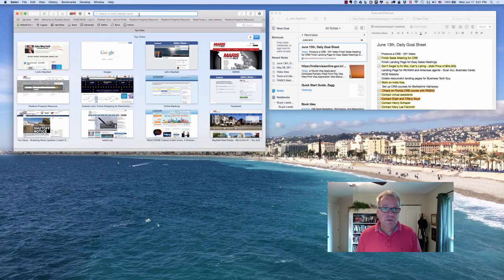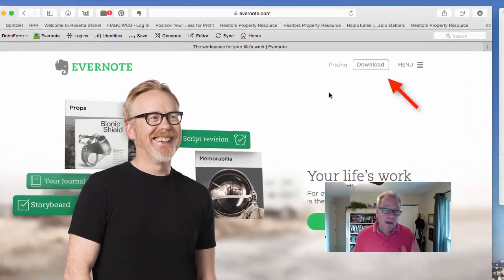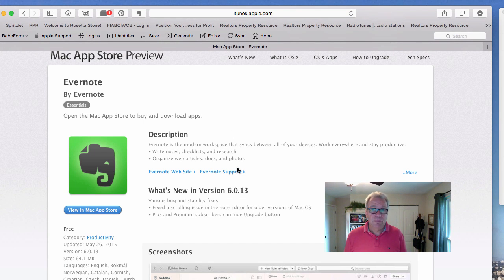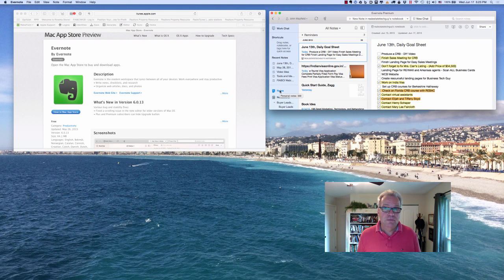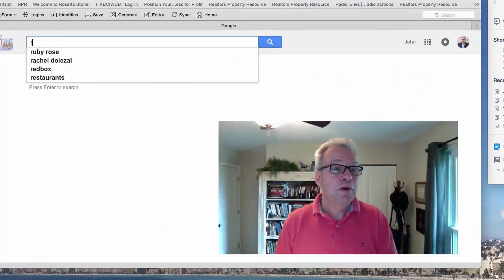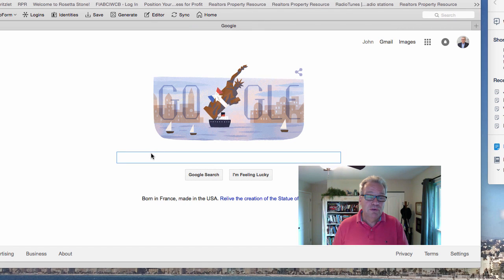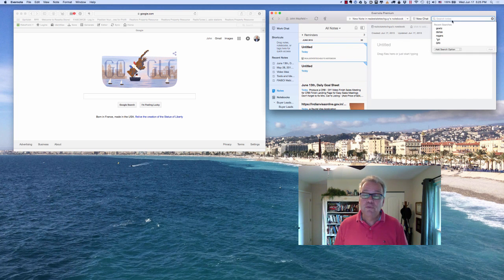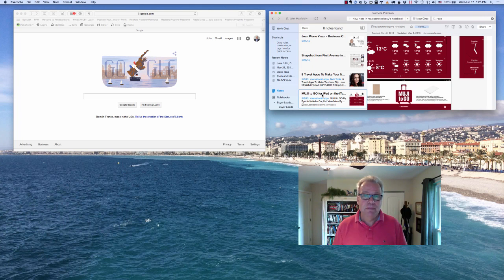Two Minute Tech Tip - Evernote Tip #1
Here is my first series of tech tips on Evernote.